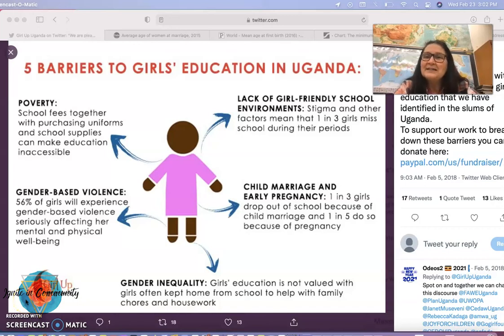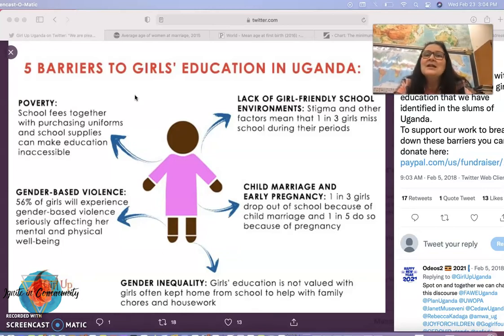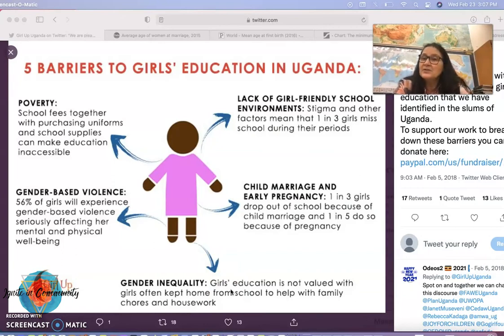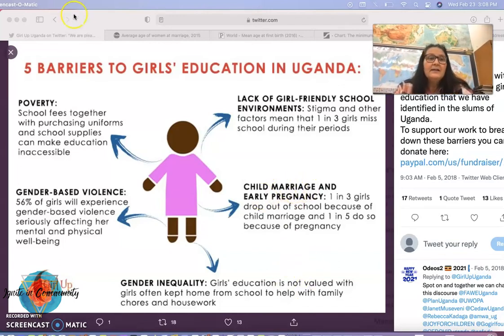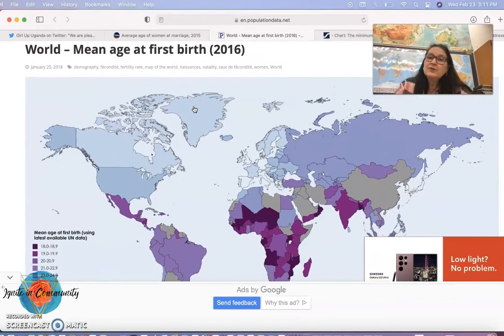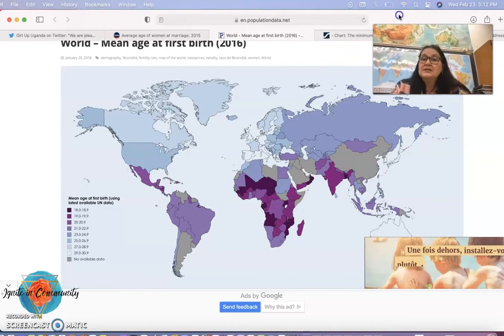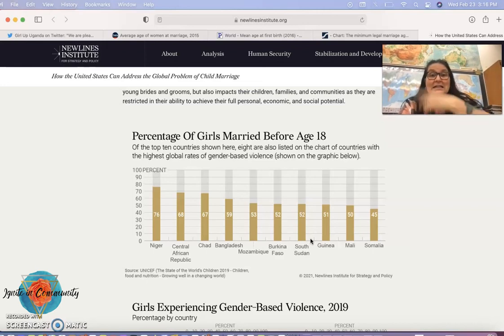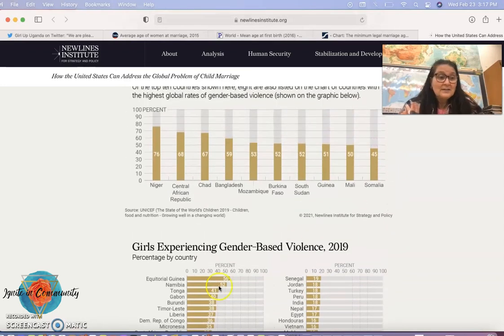Global Gender & Population: The Effects of Child Marriages Around The World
In this episode of Global Gender & Population: The Effects Of Child Marriages Around The World, Doris continues on the journey to understand global gender inequality.  This video focuses on the effects of child marriage for women. Global Gender & Population: The Effects Child Marriages Around The World

Doris believes in order to gain gender equality we must unite and life up women from all over – without knowing how women are living around the globe we do not have a complete picture of the true issue of gender inequality

Check out Doris Forrester's social media links to learn more about her gifts and what she offers:

IGNITE IN COMMUNITY:
A global channel of female entrepreneurs sharing their wisdom and stories and offering workshops and classes promoting self-worth.

What we care about:
Globally, there are millions of women who are stuck in a life defined by their gender, culture, religion, and other social expectations. Sadly, as a result, these women are lacking self-worth and power.  This means women are not using their gifts, knowledge, and experiences to enrich their own lives and the lives of those around them. Look around! To restore balance in our world, Feminine Leadership  and Authenticity are imperative. And so, it is our deepest desire to inspire and guide as many women as possible to empower themselves! Lyne & Rebecca

Your DAILY stop to create your best life!

Ladies, join our private Facebook group for more offerings and monthly themes

00:00 Global Gender & Population: Child Marriages Around The World
1:11 Global Gender & Population: Child Marriages Around The World
2:22 Global Gender & Population: Child Marriages Around The World
3:33 Global Gender & Population: Child Marriages Around The World
4:44 Global Gender & Population: Child Marriages Around The World
5:45 Global Gender & Population: Child Marriages Around The World